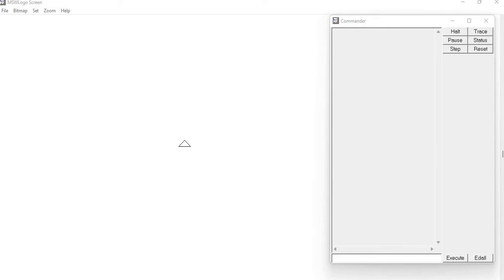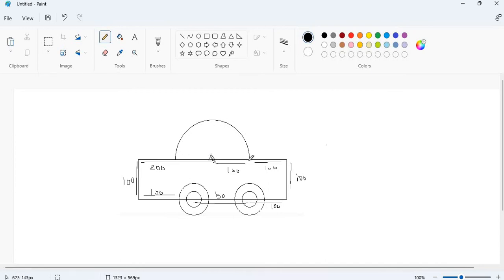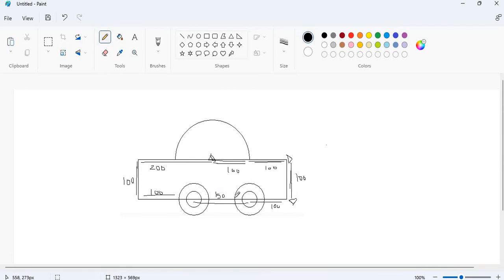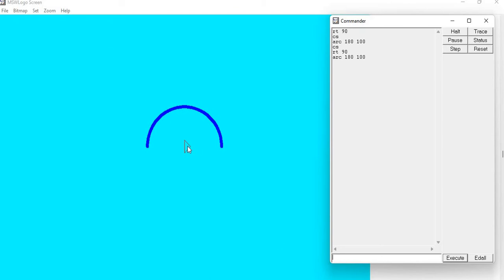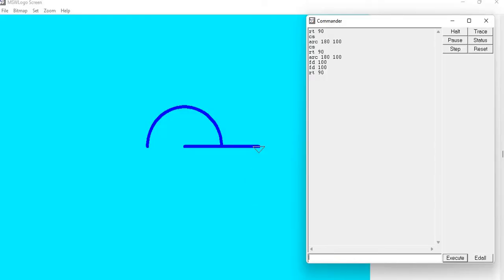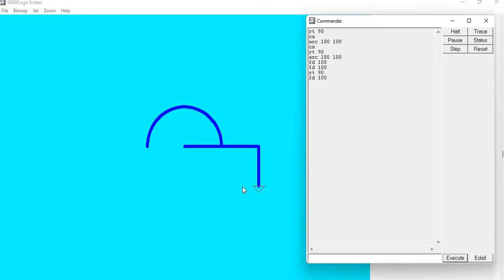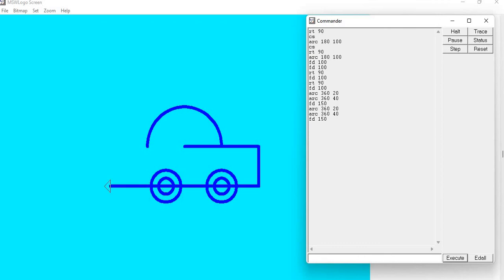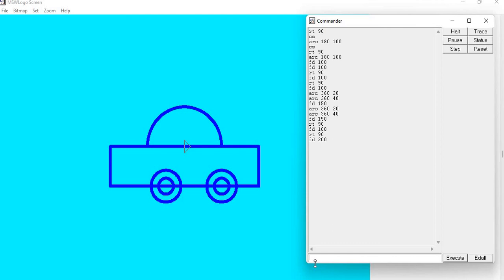How to draw Car in Logo